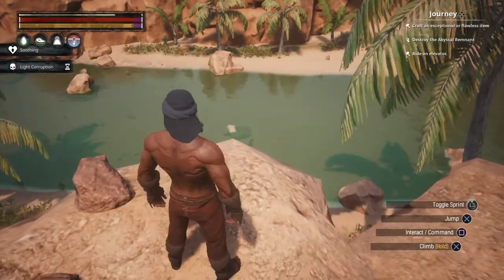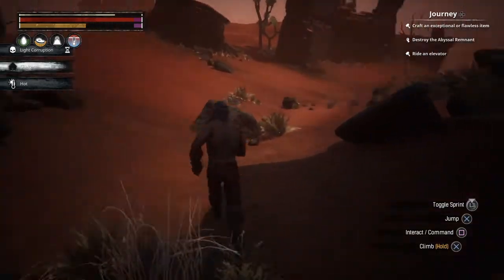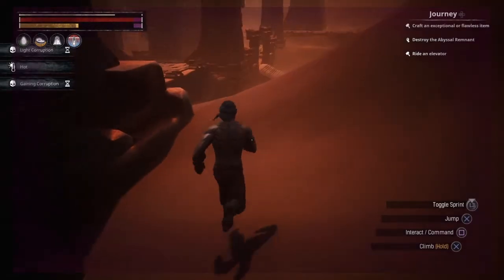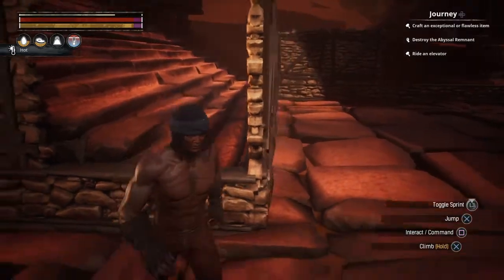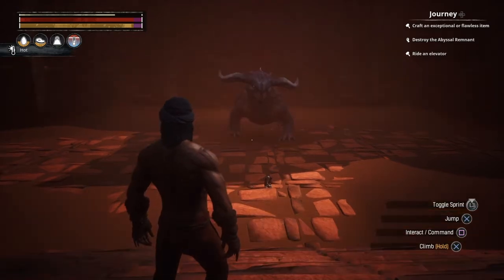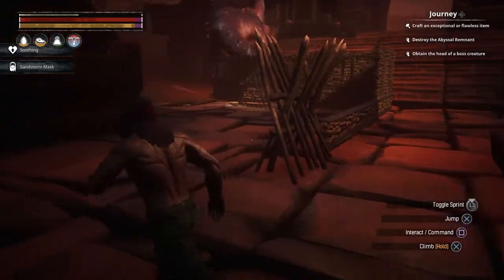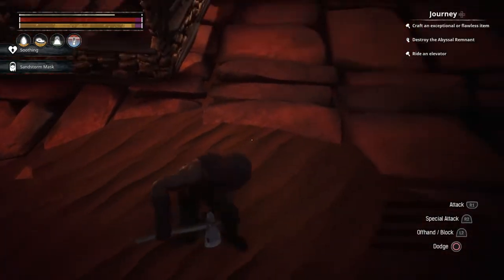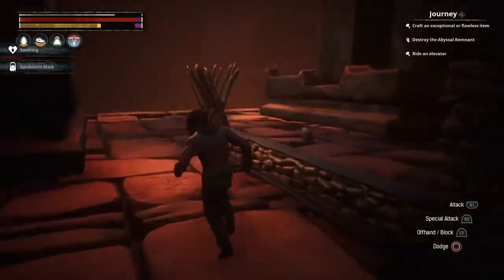BEGINNERS EASY DRAGON BOSS FARM - Conan Exiles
I apologize for the editing i lost the original first few minutes of footage because of my settings the methods still sound.